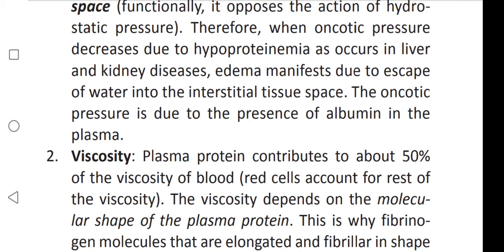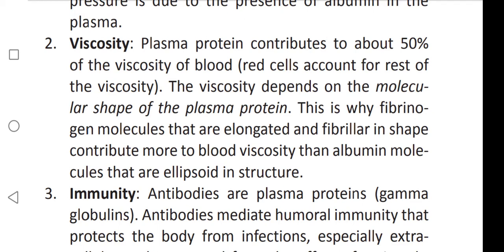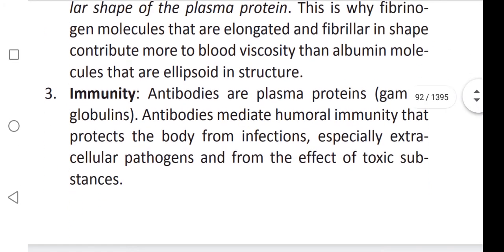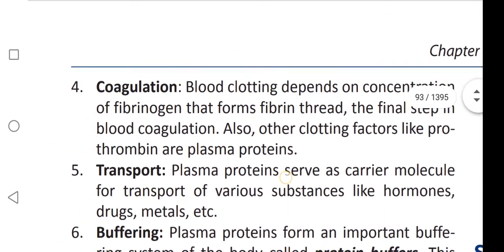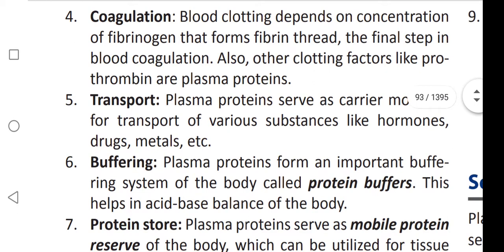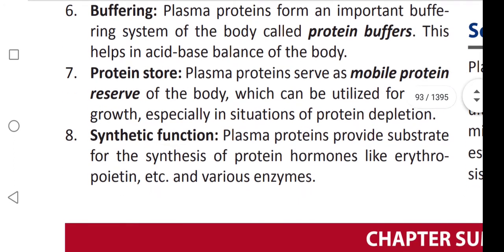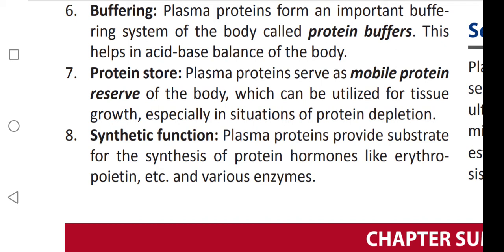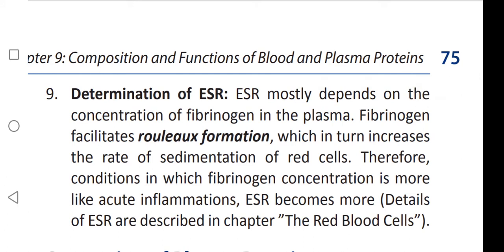Functions of plasma proteins